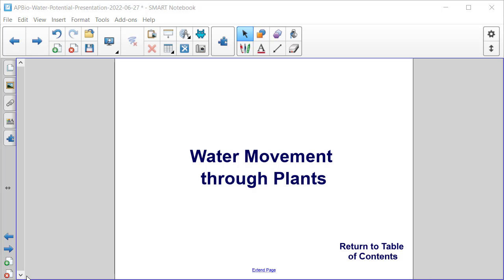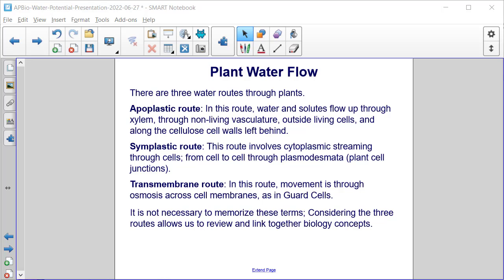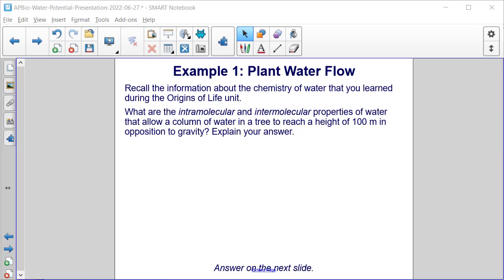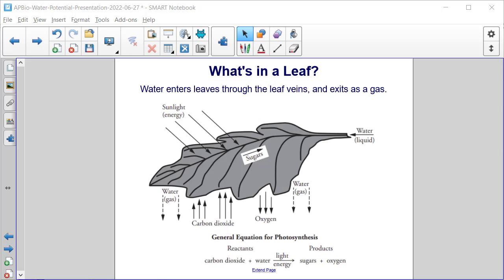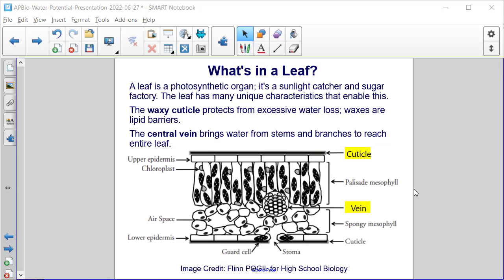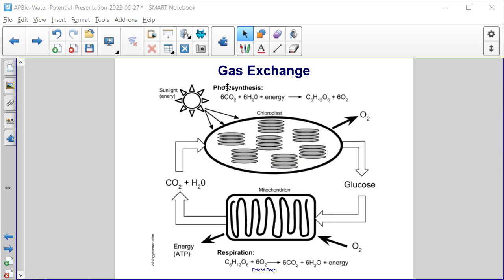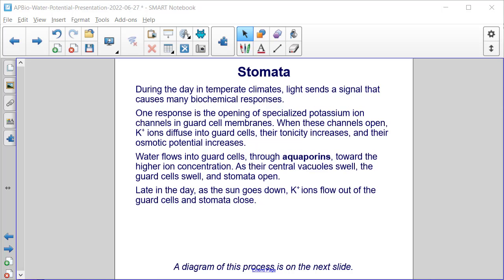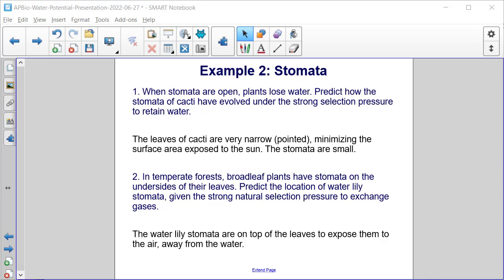Water Movement Through Plants